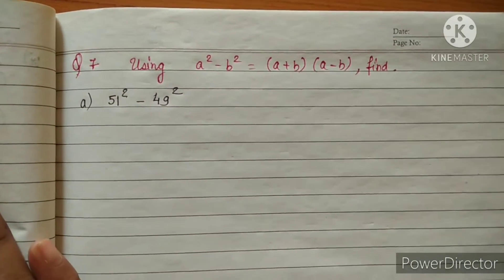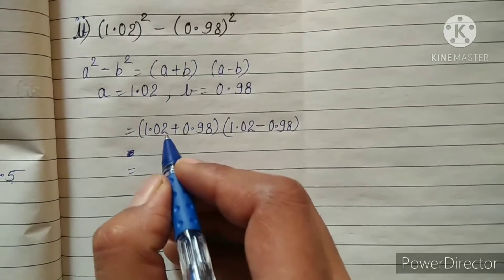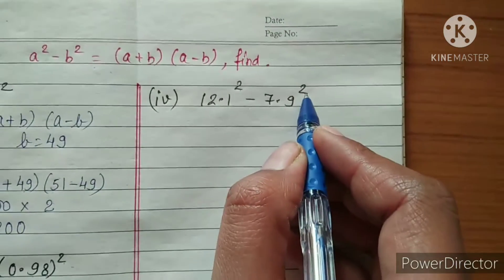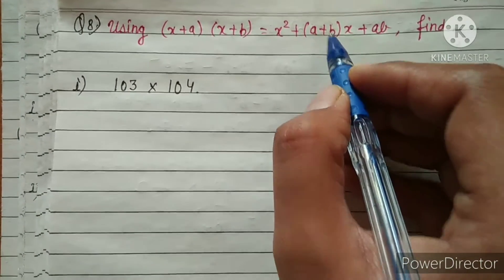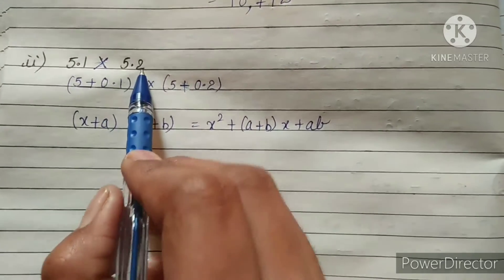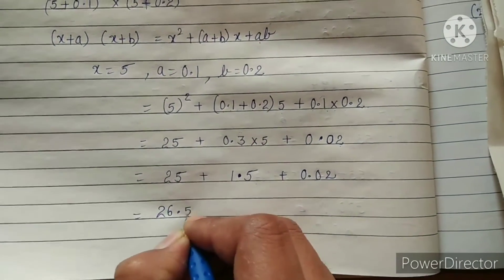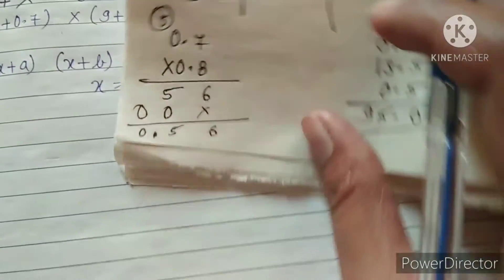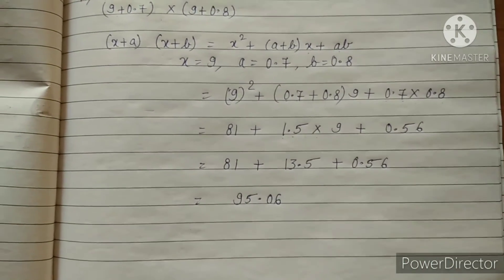Mathematics/Class-8/Chapter- 9/Algebraic expressions and identities/Exercise 9.5/Q 7 and 8 full sol